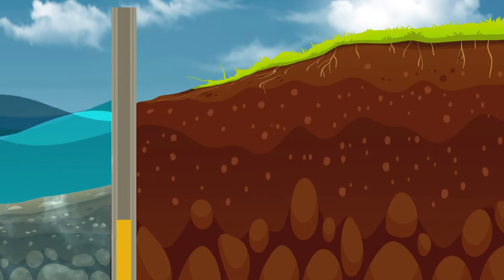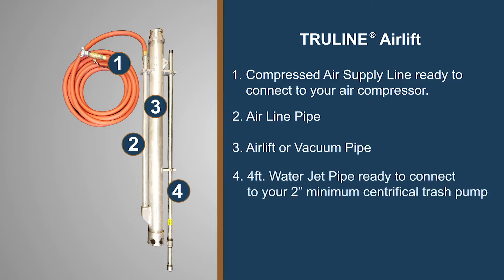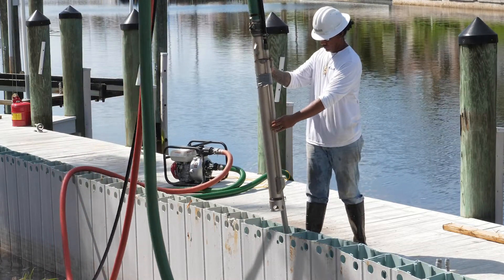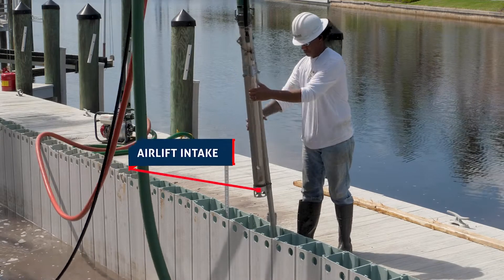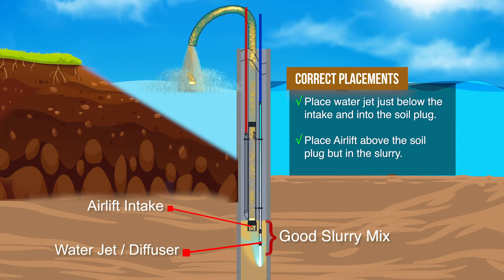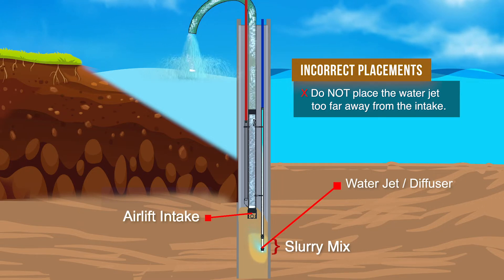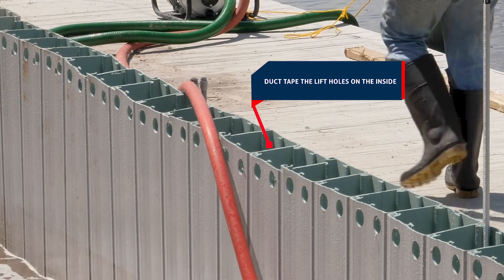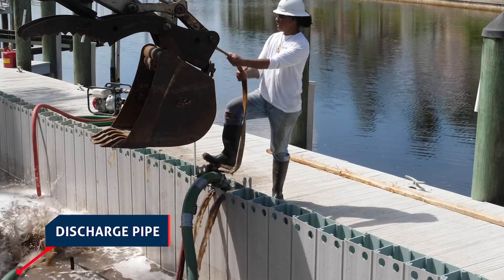Using the Airlift - Truline Installation Video Series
The Truline airlift has been developed to remove the soil from inside the Truline form after it has been driven in the ground.

If it is deemed necessary by the engineer to remove the soil          below the mud line, prior to filling the form with concrete, use the Truline airlift to create a soil slurry and evacuate it from the Truline form.